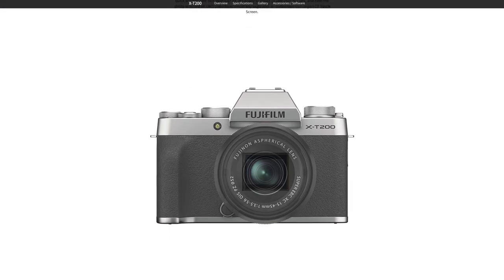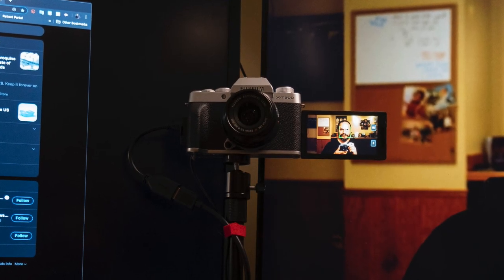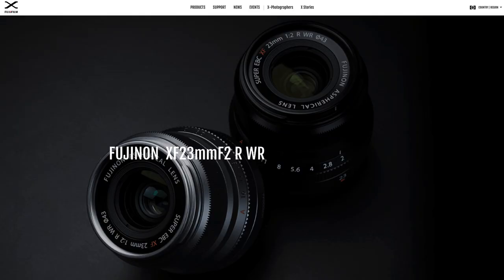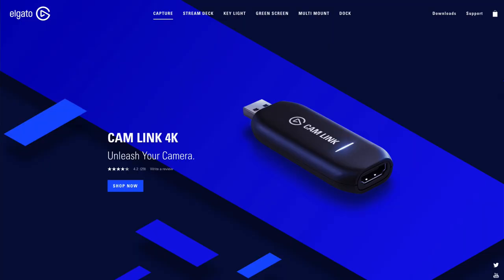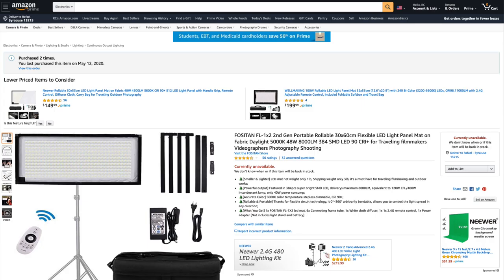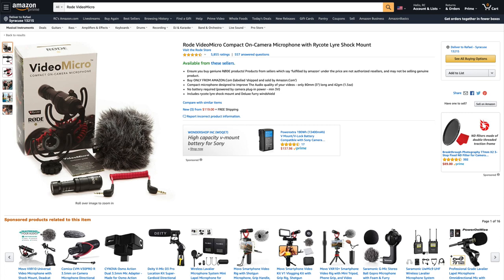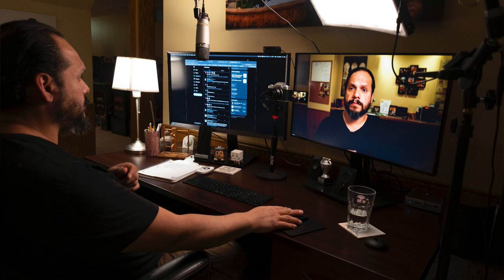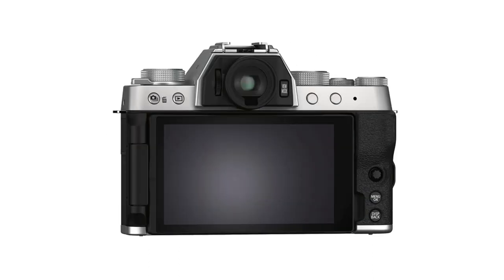Using the Fuji XT200 as a Webcam: Raise your Online Production Quality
Let's go over a desktop setup that you can use to increase the production value of your online meetings.  In this video, i'm experimenting with the Fuji XT200. I'll share not only how to setup the camera, but show you exactly what i'm using to get everything fully set up.

All of the setup recommendations are based on things i've gone out and purchased, and I show screenshots of when Ive purchased them. I'll also link to the individual items here.

OnStage Microphone Stand:

Neewer Mini Ball Head (2):

5/8 Female to 1/4 Male Adapter:

Fositan 1x2 LED Light:

Movo Video Microphone:

Samson C03U:

Kupo Baby Drop Ceiling Adapter:

Battery for XT200: